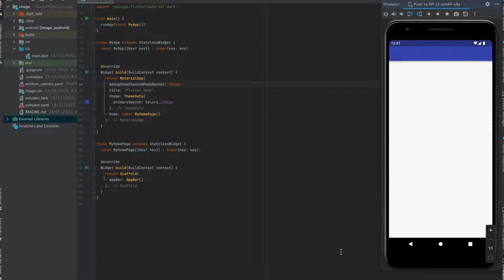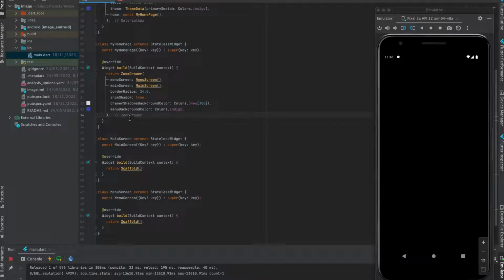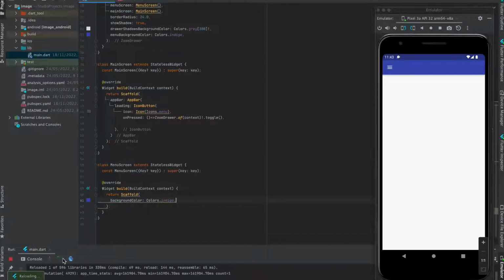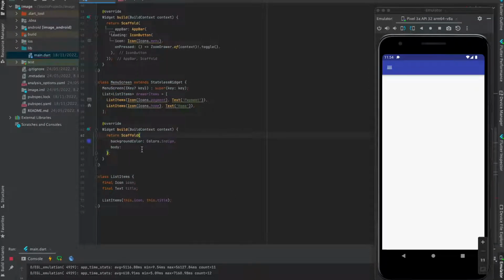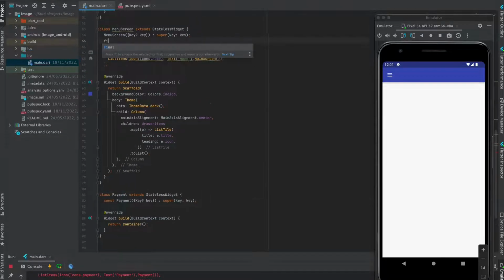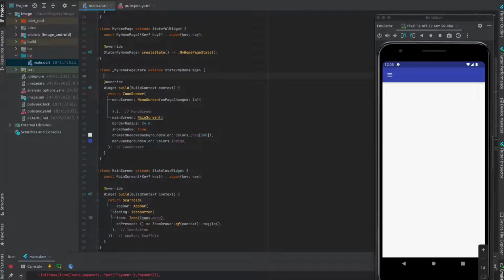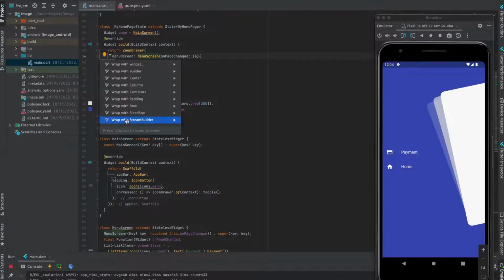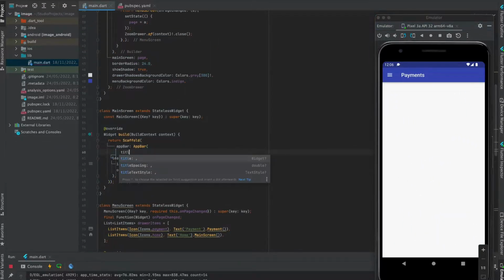Create Drawer in Flutter | Animated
Hi , friends today we are going to build normal as well as animated drawer with most easy way. I will try to response within 24 hours.

Is flutter good for web development ?

Subtitles:
Want to create drawer in your app.Follow me.Open the project.Use the parameter Drawer and pass Drawer widget.Drawer is now created.You can use child property of drawer widget to add elements and also can change background color using this property.Let's move one step forward.I am starting with new project.Make sure to add this package.Create these classes.Move to homepage class and add these lines of code.Make sure to import the package.Move to main page class and add app bar. Apply the leading property with icon button.Add the shown unpressed function.Change the background color of menu class hot restart the project and try it out.Wow, it's amazing.Let's create a list of drawer items and create an object for drawer item.Create constructor with title and icon property.Add list elements.Add these lines of codes now again hot reload draw items added successfully.Add one more parameter and list item object for page.Pass the page as the value of positional parameter.Create page for the payment.Create named parameter on menu screen widget to pass selected page.Call it from on tap function bypassing the page of object. Declare the data type of on page changed property and make it required.Pass the value of the property from my home page.Create the variable and store the main page as selected page and pass via from main screen property of zoom drawer call the set state method to set the value of page once the page changes.Let's check it out.It's working as expected.Let's decorate the payment page now.It's looking quite good.Move to my home page to complete rest functionality.Wrap it with builder widget.Add these codes to navigate properly.Check it again.Wow, it is working amazingly.Let's add a bar to the payment page and also icon button to open drawer now.It is perfect for now.Oh, I think we also have to add title for main screen now.

flutter flutteranimation fluttertutorials fluttercrashcourse ,how to create drawer in flutter.